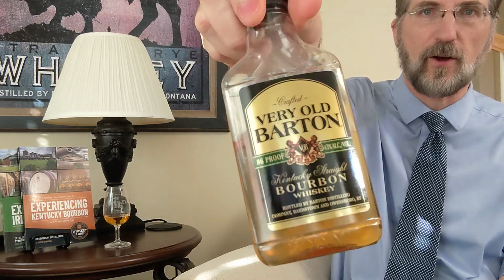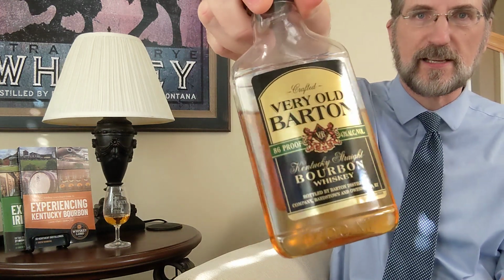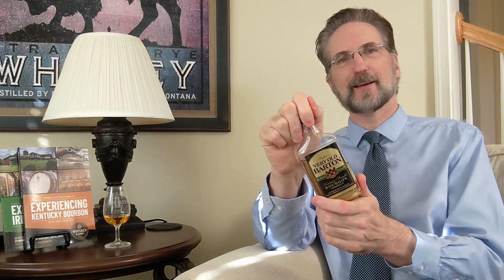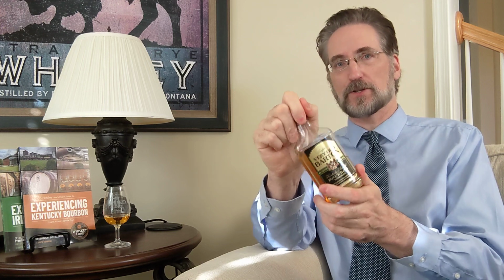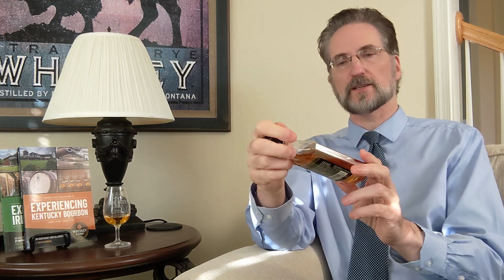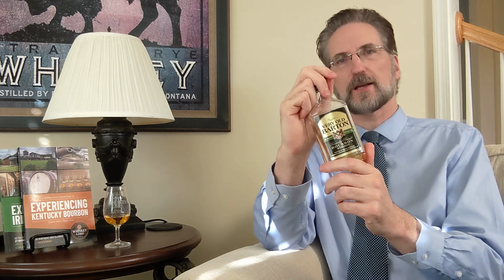🥃 TASTING 117: Very Old Barton 86 Straight Kentucky Bourbon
ℹ️ ABOUT TODAY'S EPISODE
One of my favorite distilleries. Here is a bottling I brought back from Scotland. Peat Smoke with sherry...let's do this!

🥃 ✅ Yes, there is now a free option. Come join for the latest updates and special offers! ✅ 🥃

Cheers and Slainte mhath! 🥃
Drew